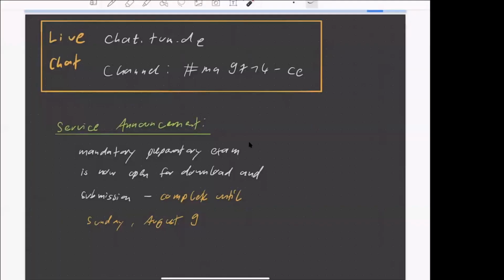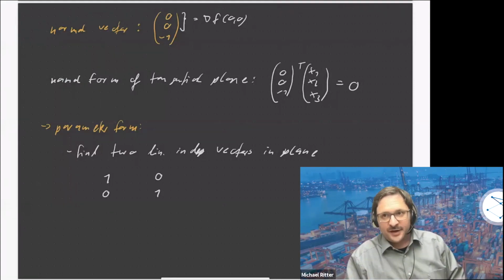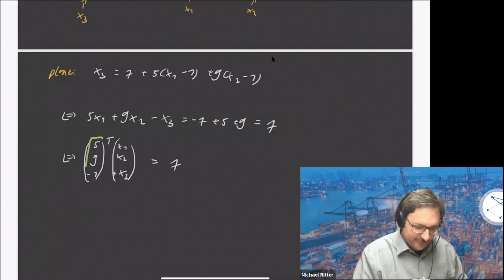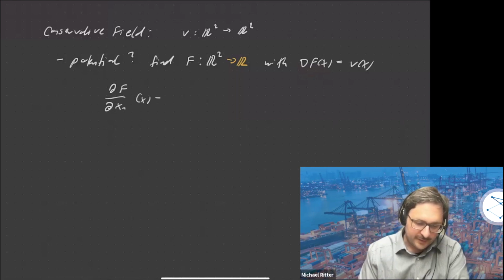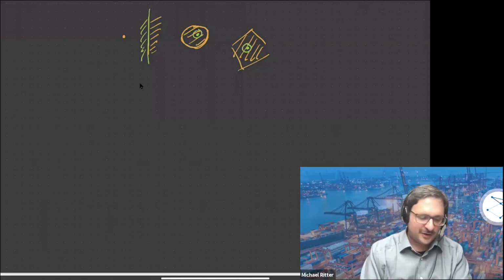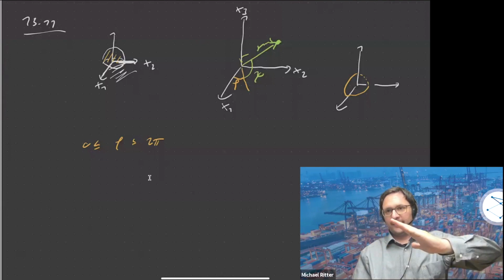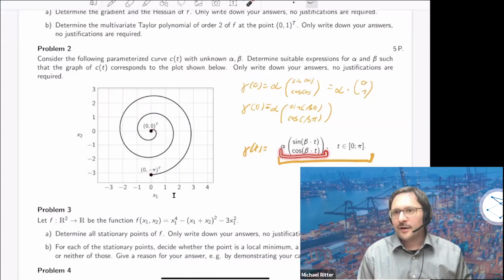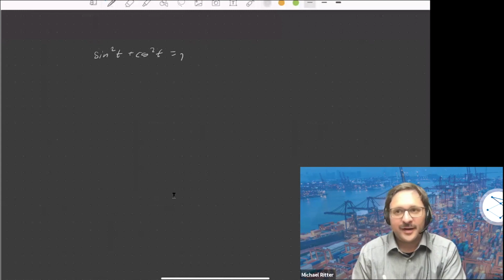MA9714: Questions & Answers Session on August 3 2020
Questions and Answers for the upcoming examination